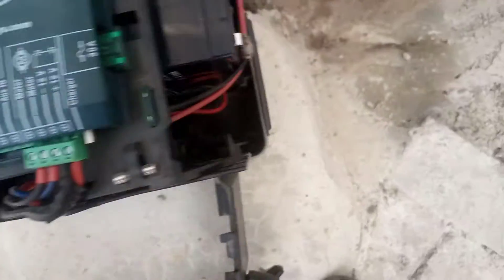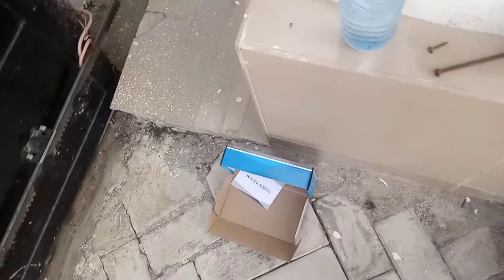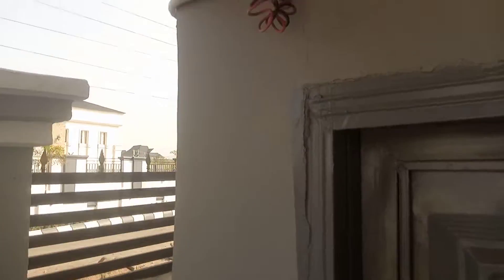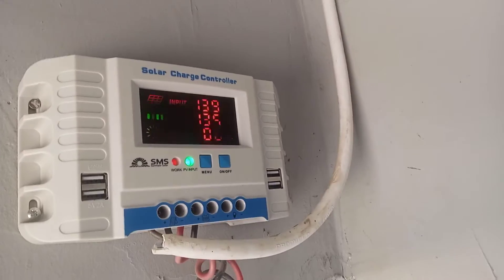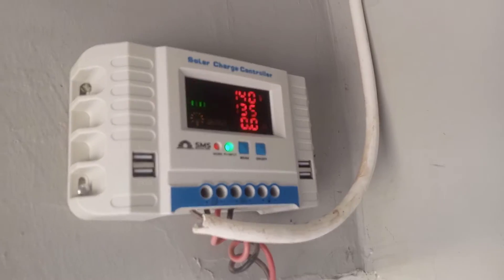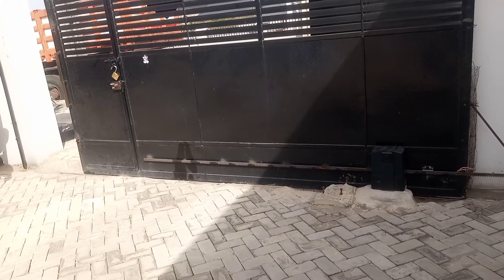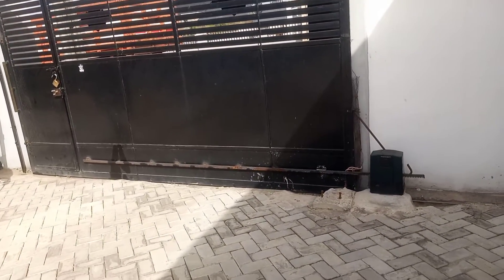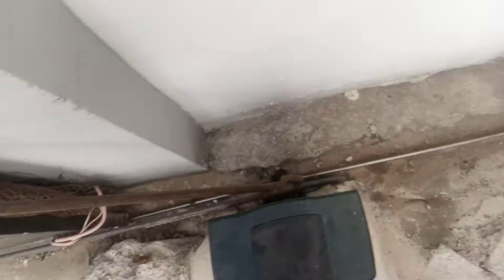How power Centurion D5 Evo with 80watts solar panel and 30A solar charge controller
To efficiently power the Centurion D5 Evo using solar energy, an 80-watt solar panel, and a 30-amp solar charge controller are essential components. The 80-watt solar panel, when exposed to sunlight, generates electricity through photovoltaic cells. This direct current (DC) electricity is then regulated and stored in a battery by the 30-amp solar charge controller, which prevents overcharging and ensures optimal battery performance. The stored energy can then be used to power the Centurion D5 Evo, a reliable and energy-efficient device commonly used for gate automation. By harnessing solar power in this manner, the system operates independently from the grid, offering a p and cost-effective solution for powering the Centurion D5 Evo. This setup not only provides an eco-friendly power source but also offers the convenience of autonomous operation, making it an ideal choice for remote locations or areas with limited access to traditional power sources.